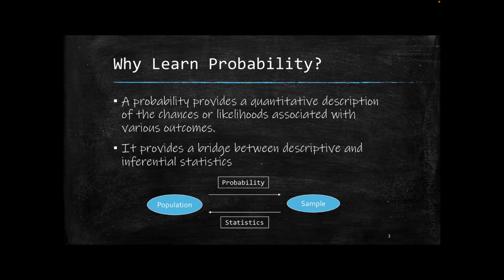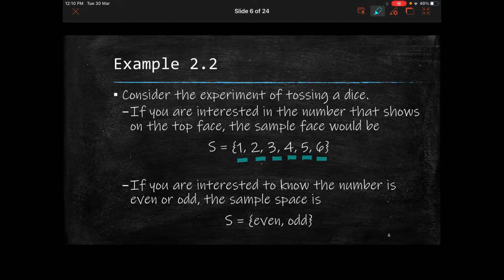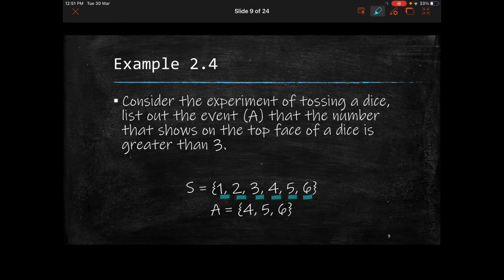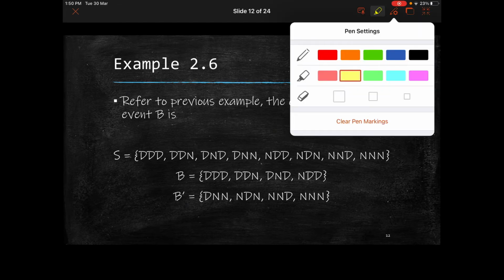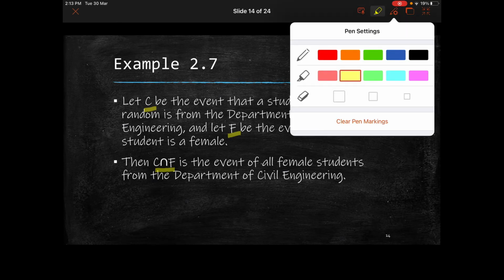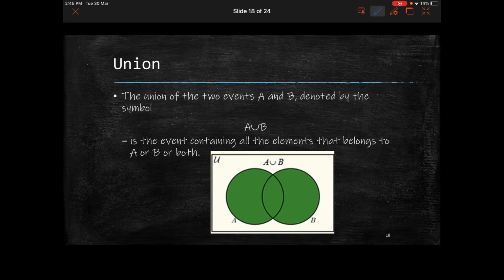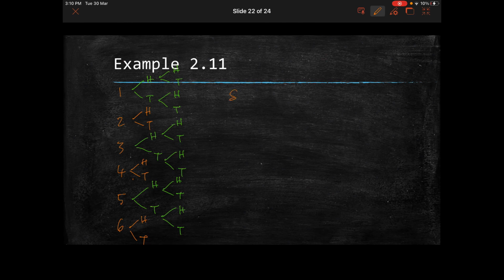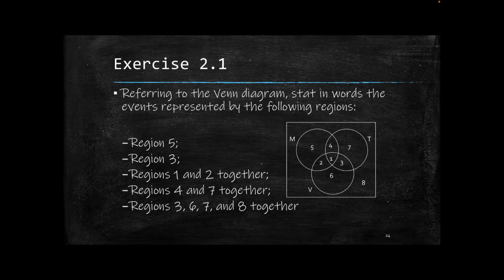Chapter 2 : Probability Part 1